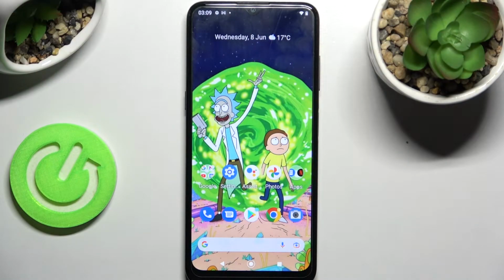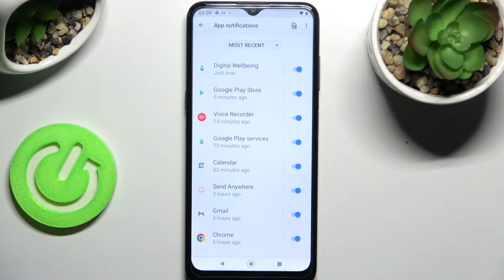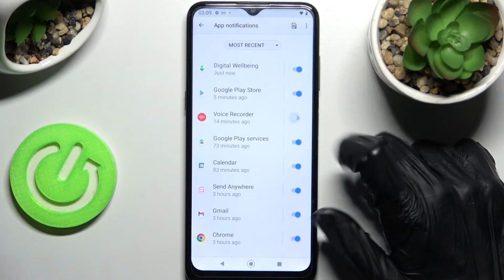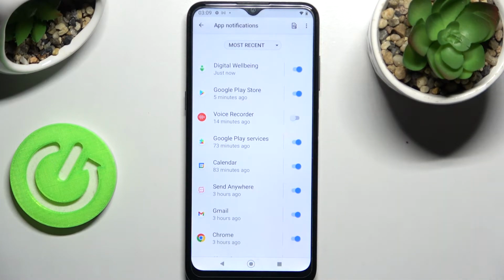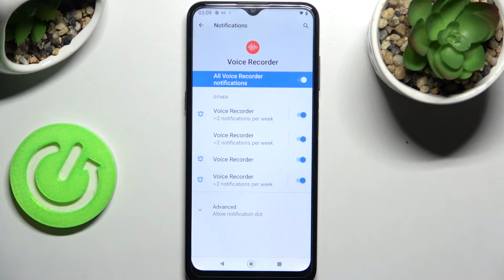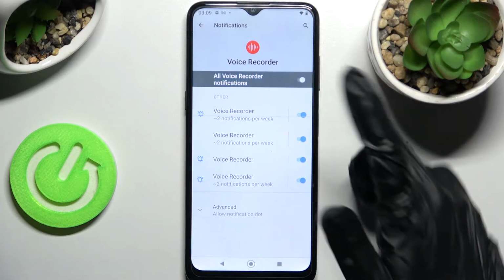How to Turn On/Off App Notifications on NOKIA G11 – Manage Notifications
To learn more tutorials about NOKIA G11:
Hi there! Are you wondering, how to Manage Notifications Settings on NOKIA G11? Are you interested in, how to smoothly Turn On/Off Notifications on the NOKIA G11? If you are, then you should check out this short video tutorial. Today, in this video, our expert is going to demonstrate to you how to Customize Notifications on the NOKIA G11. Follow all the instructions step-by-step presented by our specialist and learn how to smoothly Enable Notifications on NOKIA G11 or when you need to Turn it Off. Use this video tutorial and  Manage Notifications on your NOKIA G11 successfully. To learn more video tutorials about your NOKIA G11, visit our YouTube Channel. In case you still have any questions, you can ask them in a comment, and we will be happy to answer them.

How to Personalize Notifications on NOKIA G11?
How to Set Up Notification Content on NOKIA G11?
How to Enable Notification Settings on NOKIA G11?
How to Find Notification Settings on NOKIA G11?
How to Manage Notifications on NOKIA G11?
How to Customize Notifications on NOKIA G11?
How to Disable Apps Notifications on NOKIA G11?
How to Turn Off App Notifications on NOKIA G11?